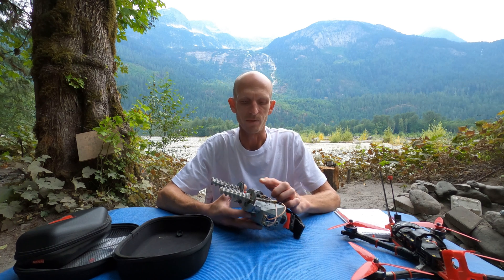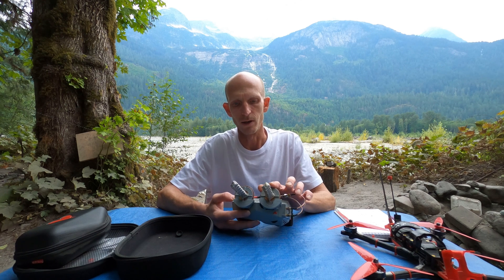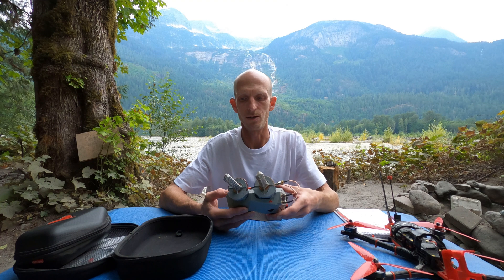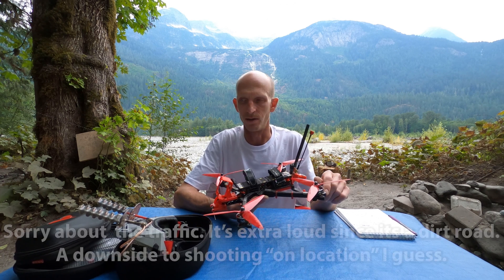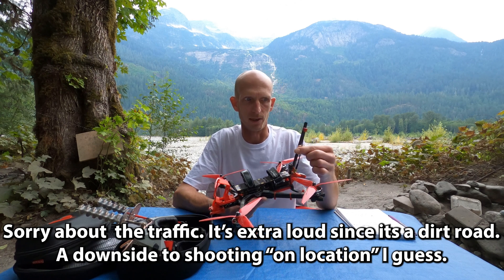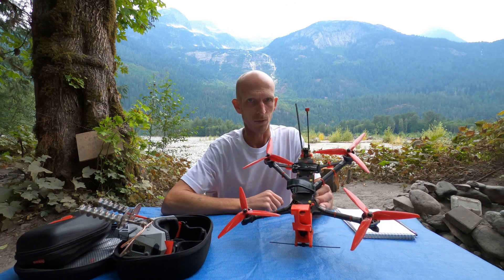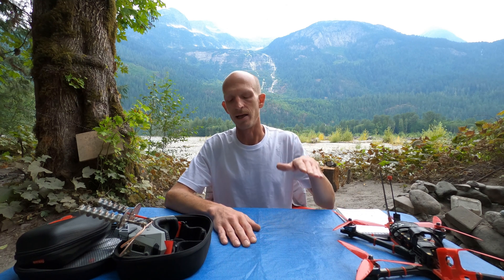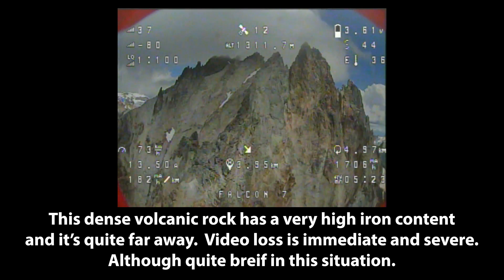My 2021 Long Range FPV Video Gear (5.8g Analog)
Here's a quick look at my 2021 long range fpv video gear.  I also cover antenna placement and video loss at range.

Want to see full length flights with DVR, or get updates about projects that I'm working on?

Video chapters:
0:00 - AOS Falcon 7 release
0:08- Intro - video loss DVR clip
0:25 - Orqa goggles and helical antennas
2:00 - VTX & TrueRC antenna
2:43 - Antenna length and placement
3:55 - Video degradation and signal loss
5:00 - DVR clips of several video issue's
5:50 - Learn to anticipate video loss
6:40 - Low rates are better for "flying blind"
7:12 - Thanks for watching & video suggestions

Comments? Questions? Leave them in the comment section below.
I will reply to every comment, on every video of mine.

- DIY 6s Li-ion packs made from 18650 or 21700 cells

Goggles - Orqa FPV.One W/ Rapidfire diversity module (Amazing Goggles!)
Goggle antennas:

Post process:
-Adobe Premiere Pro for editing, color correction etc...
-RealSteady Go for stabilization
-Recorded and exported at 4k 30 fps